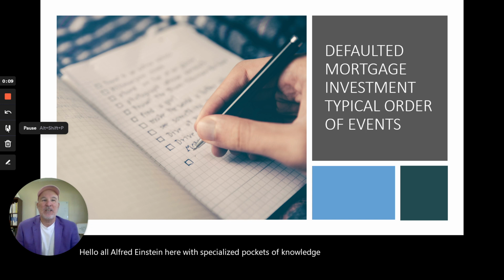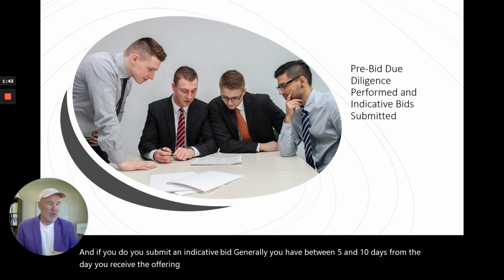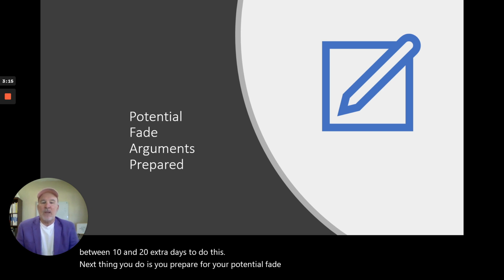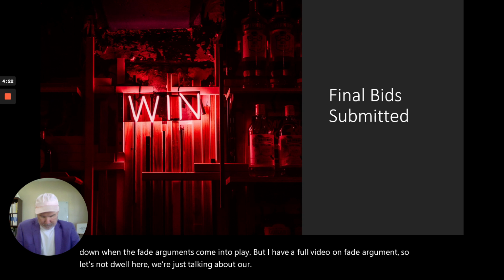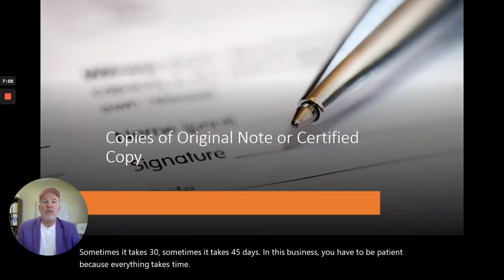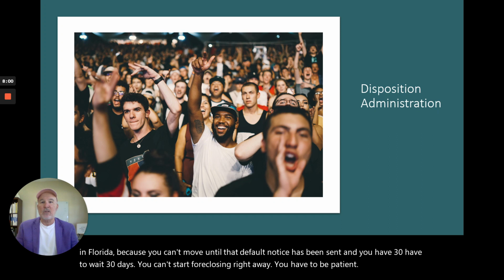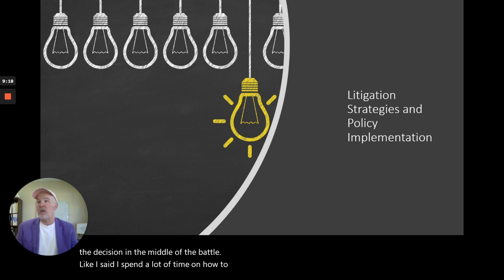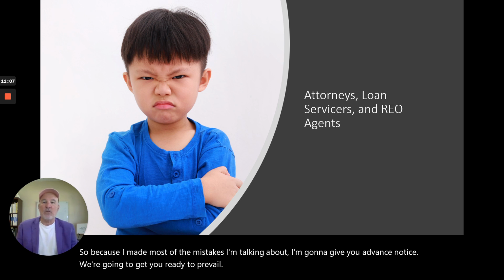10 Steps to Buying Mortgage Notes.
All mortgage note purchases follow the same general path. this is the story of that path.